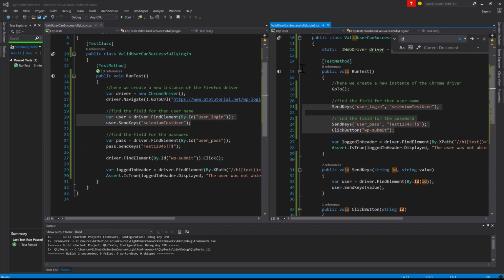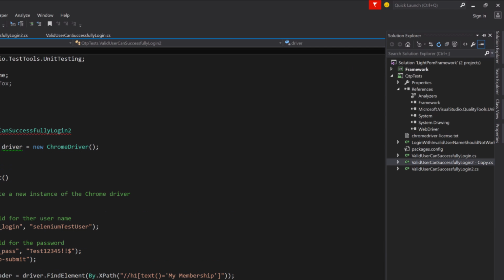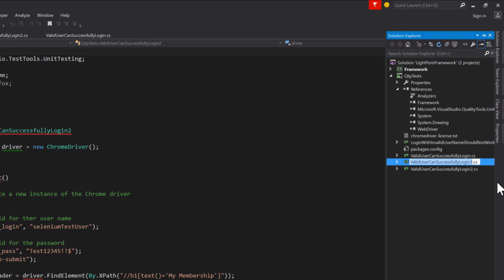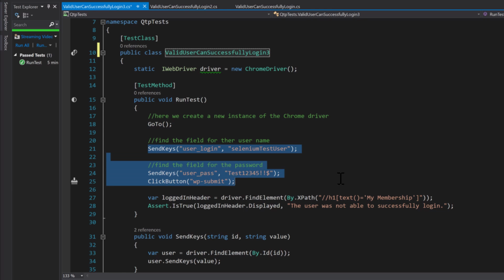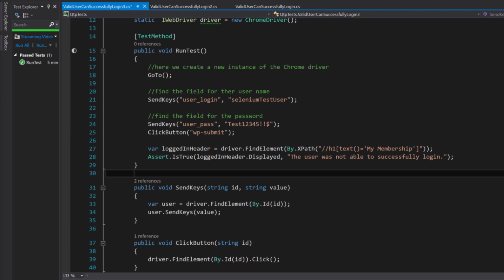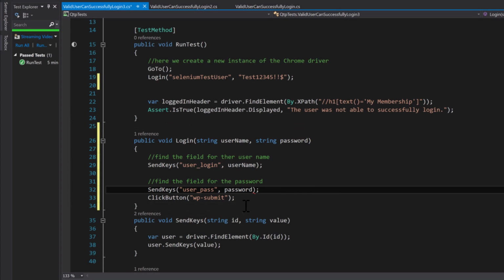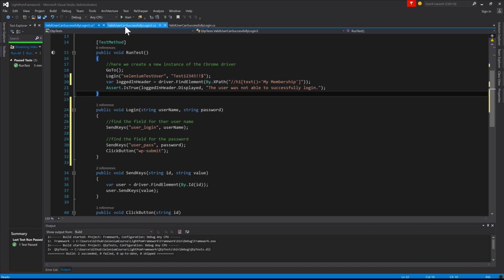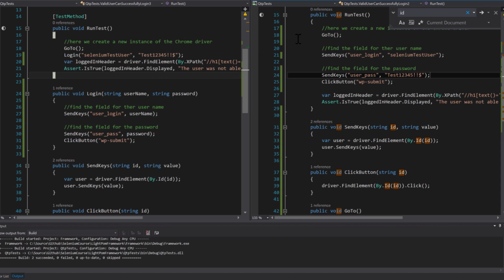6 Doing a second refactoring of the test